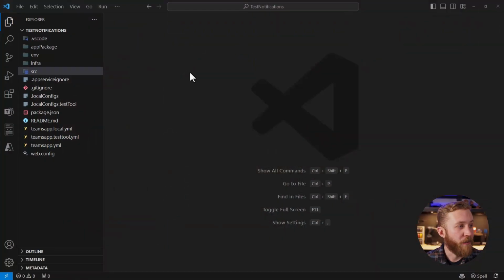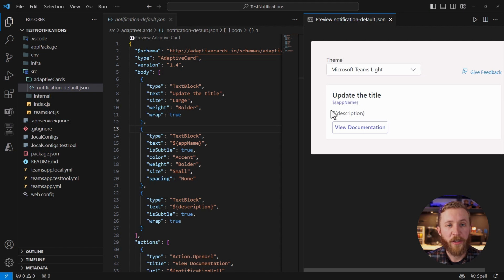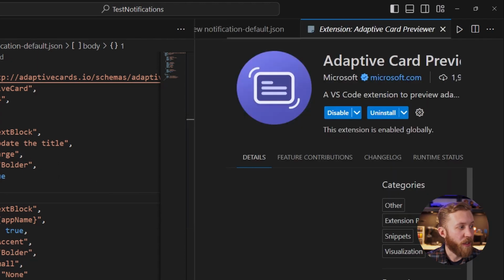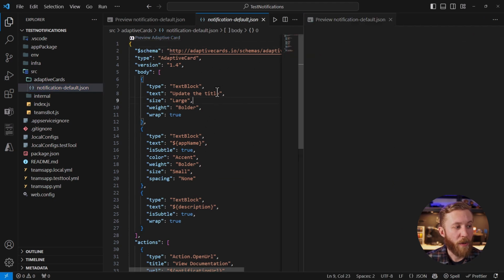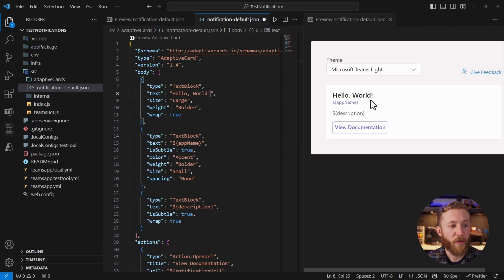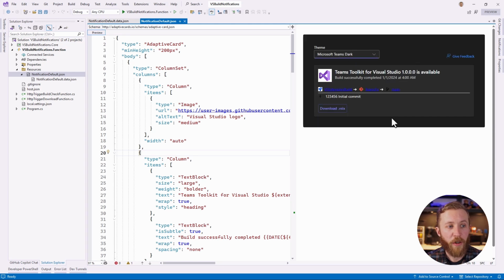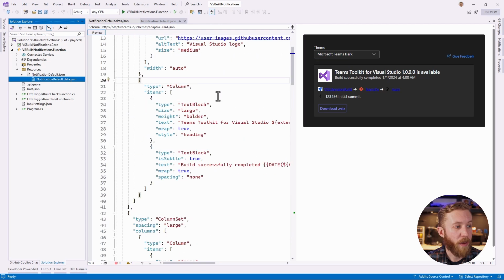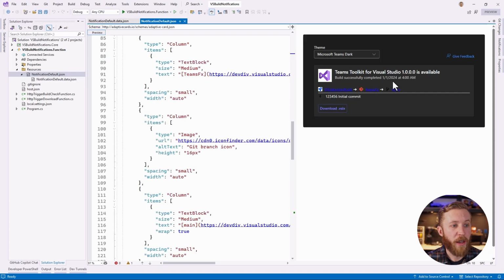Create and live preview your adaptive cards for Teams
Quickly create Adaptive Cards right inside VS Code and Visual Studio using Teams Toolkit and the Adaptive Card Previewer to get a live, side-by-side preview that renders exactly as it would inside Teams.
Teams Toolkit helps you create, build, deploy, and publish your apps for Teams, Outlook, and the M365 app with a suite of templates, samples, automation tools, and support.